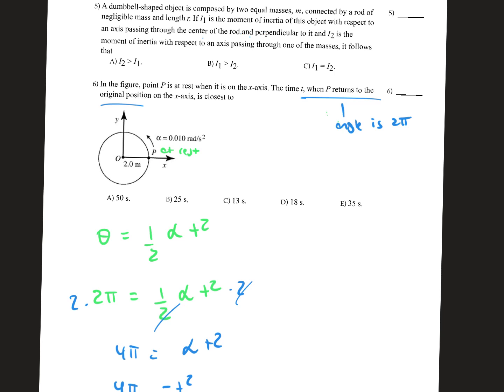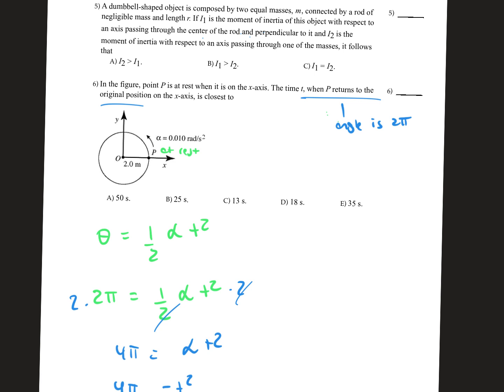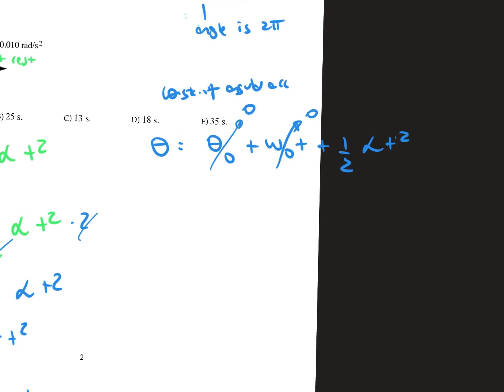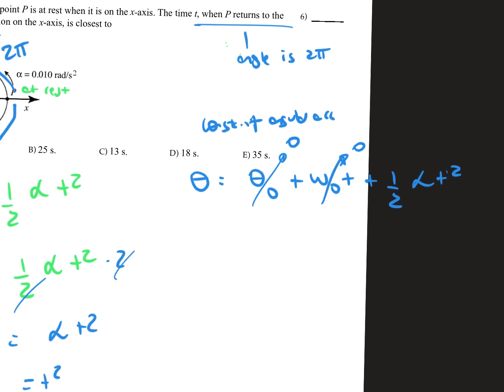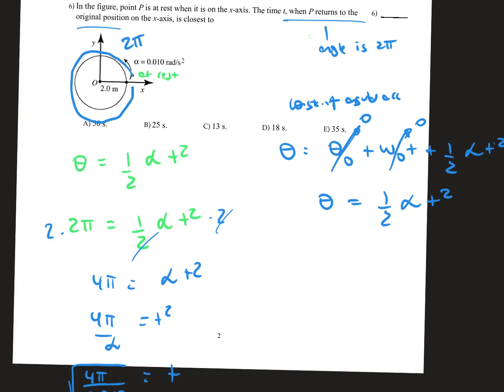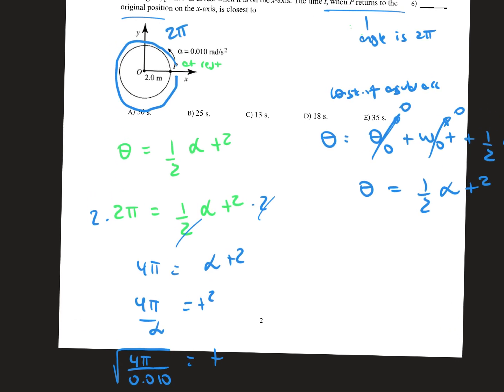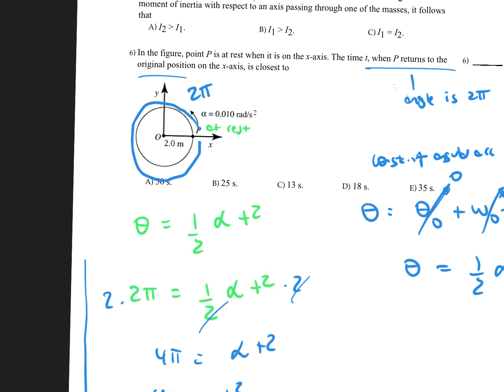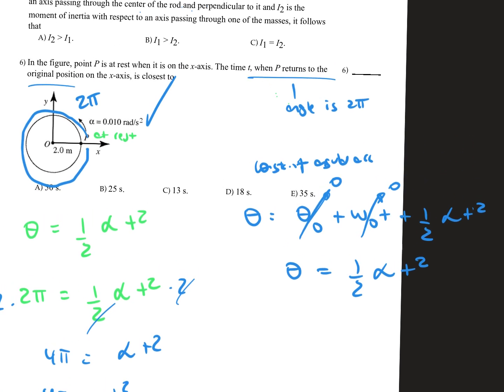Test3+part+4+125+points+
00:00 Slide 1
01:54 Slide 2